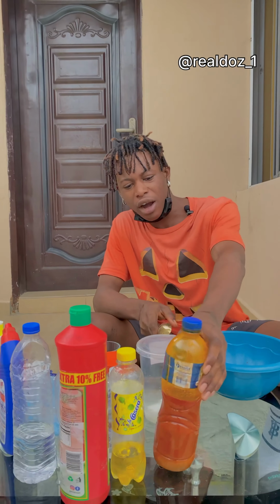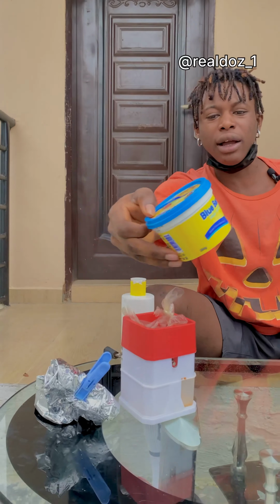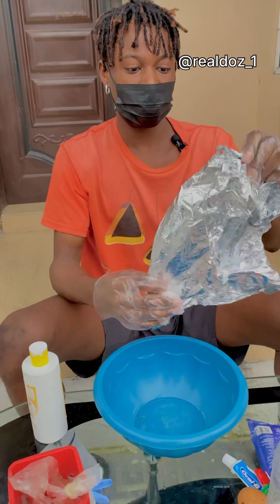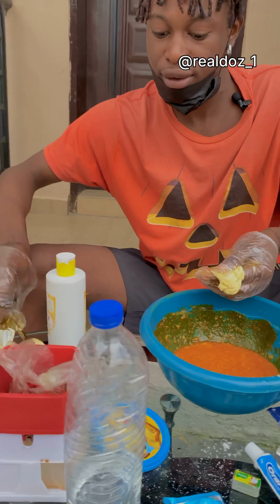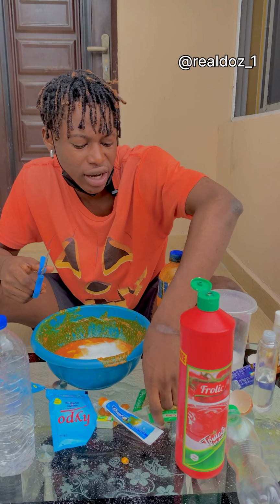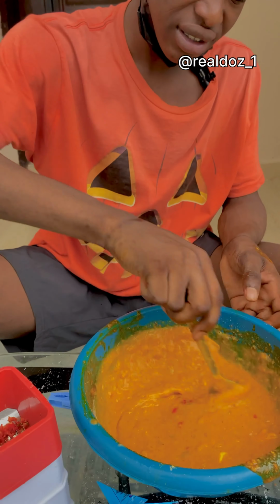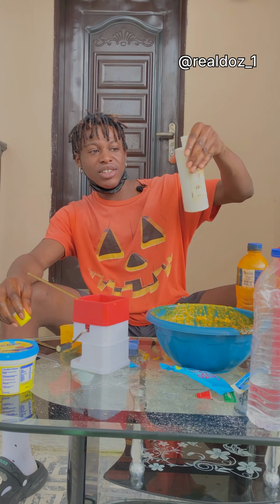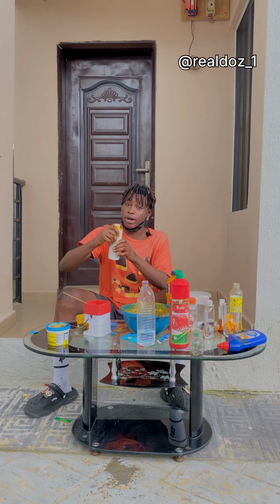How most skin care products are made (Be careful of what you apply )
This video is  to enlighten you on the ongoing increase in population over fake skin care products  (BE SAFE)